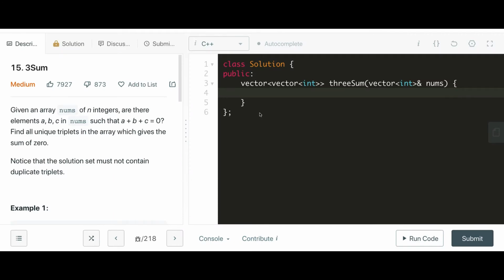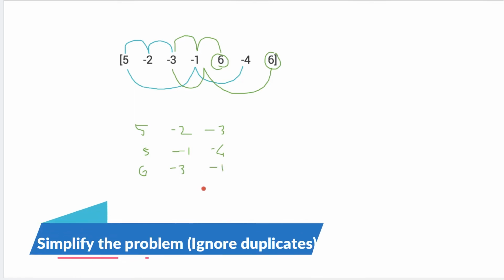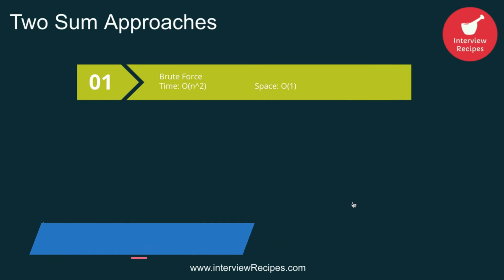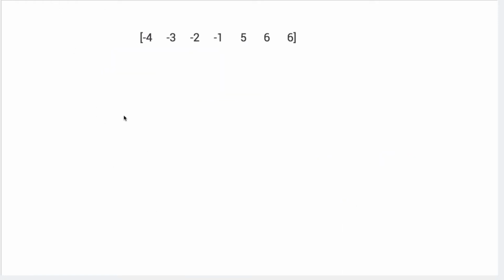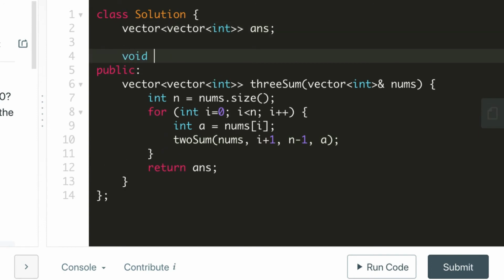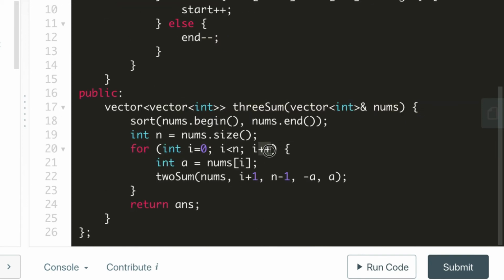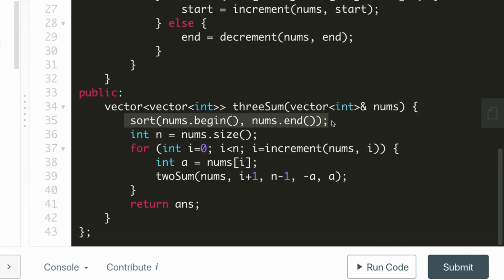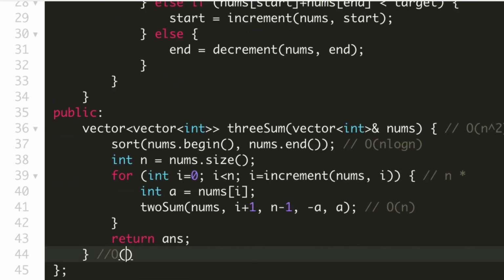Use prior knowledge to solve new problems | Leetcode 15. 3Sum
This video is an example of how to use your existing knowledge to solve new problems. It also serves as an example of how solving an easier version of the problem can lead to solving the actual problem. You will learn to break down the problem, relaxing and tightening the constraints, and focusing on one small task at a time.